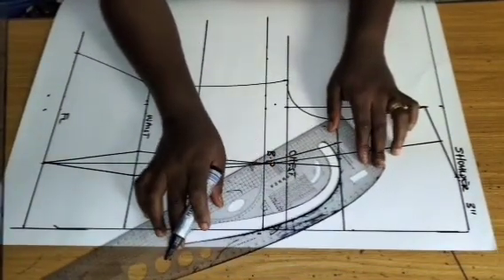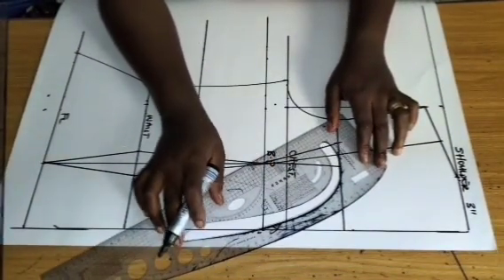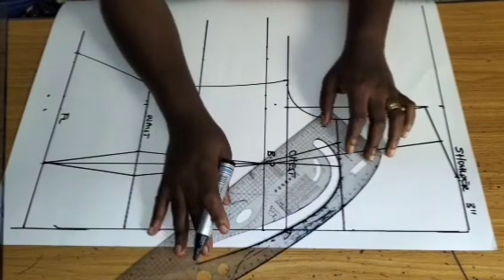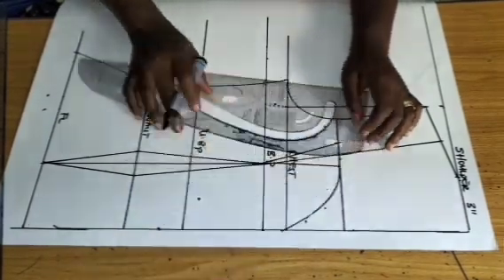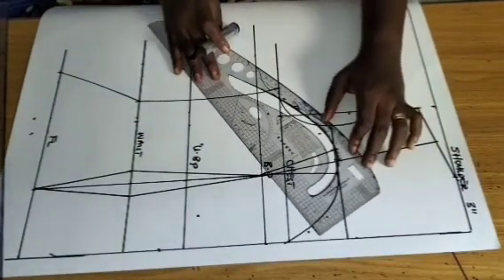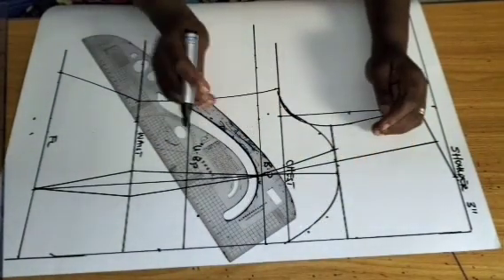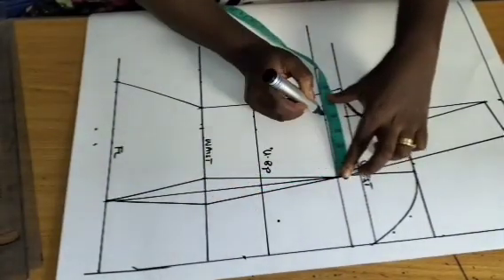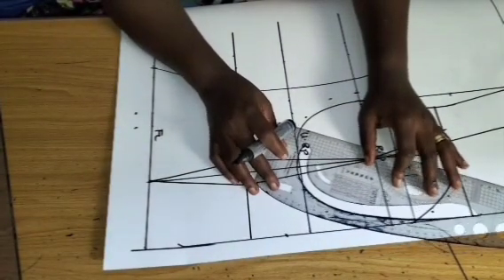DEEP YOKE NECKLINE CORSET SEWING TUTORIAL EASIEST METHOD 💥